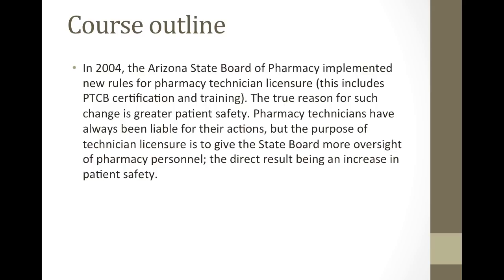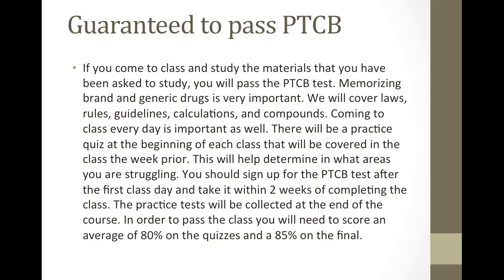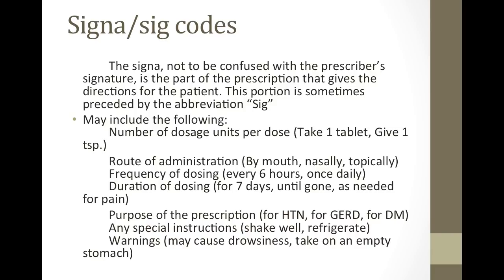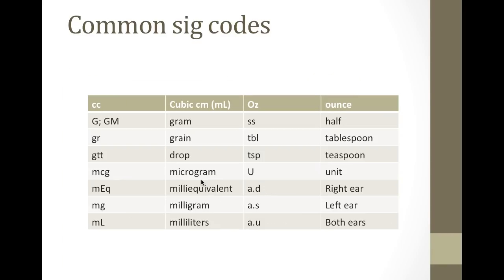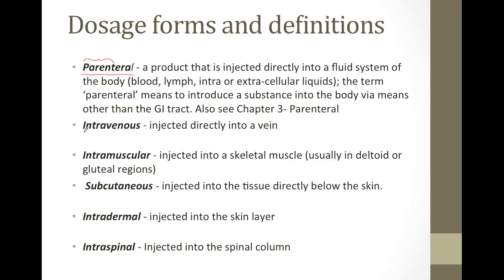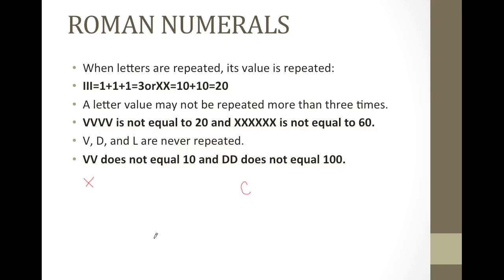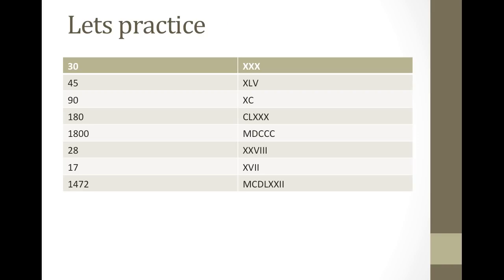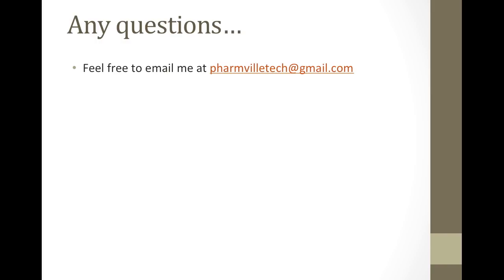Week 1 Pharmacy Technician Class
This is a preview of the type of material that is involved in the Pharmacy Technician Course. The remaining 7 slides, plus 2 practice finals, will be included.

Sign up for Test: 2:20
Parts of Rx: 2:45
Common Sig Codes: 5:40
Dosage Forms: 6:48
Roman Numerals 11:03
Units of Measurement: 14:49
Conversions between units practice: 16:11
Temperature Conversion: 18:33